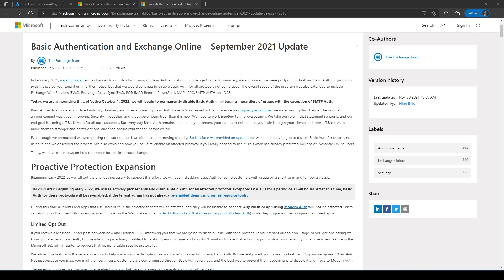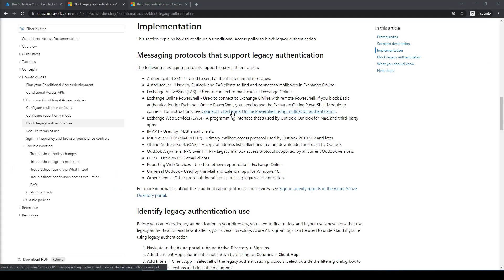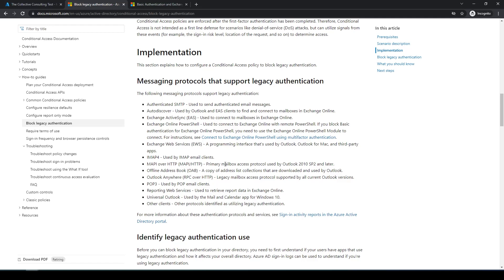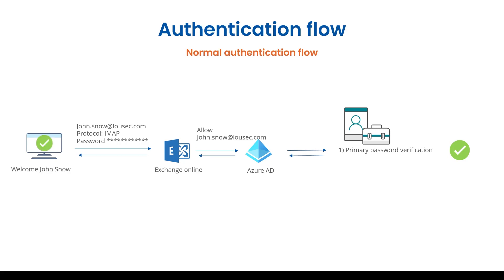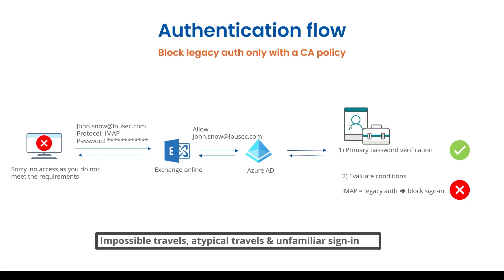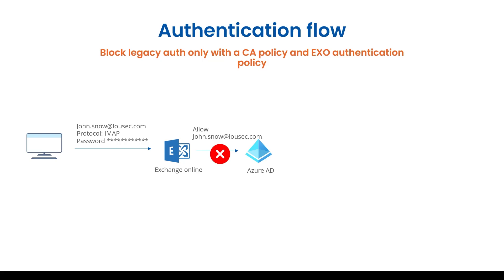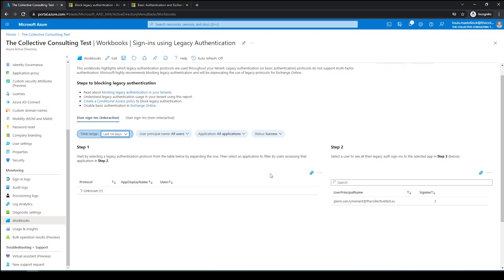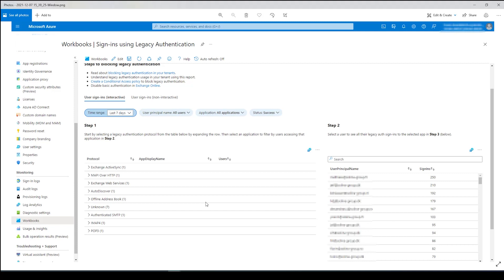Legacy Authentication | explained and how to tackle it, the right way!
Microsoft will disable basic auth on October 2022. There is no reason to wait with moving to modern auntill until Microsoft forces you to do so. There are BIG SECURITY RISK with using legy auth protocols.

In this video I will be explaining where you can identity these protocols, explain the authentication mechanic that attackers use to find out of they filled in the correct password, even if your blocking legacy auth it with a conditional access policy. As only using a CA policy to block legacy protocols will lead to alert spam from identity protection and Microsoft Defender for Cloud Apps.
I will also introduce you to the legacy auth workbook in Azure Active directory, where you can start planning your move to Modern Auth.
This workbook will show you what account is still using which protocol. From there you can pivot to the application that is still using it.

Chapters:
0:00 -  intro for IT nerds
2:07 -  Microsoft announcing the end of Basic Auth/legacy auth
3:10 - What protocols are considered as Legacy authentication?
4:38 - The risk behind legacy auth
5:54 - Why is a CA policy not sufficient for blocking Legacy auth?
7:10 - How I propose you should block Legacy auth
8:19 -  Identify who is still using legacy auth in your tenant